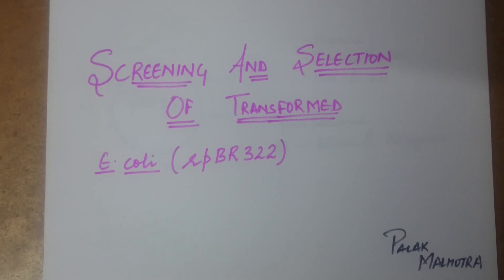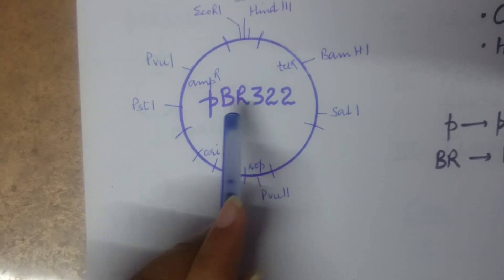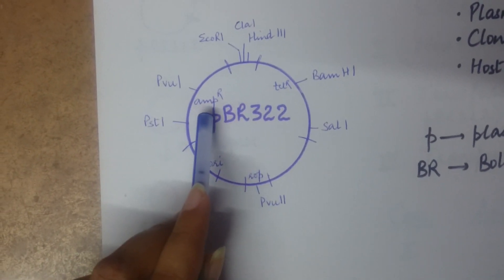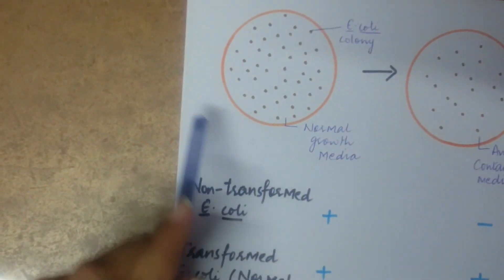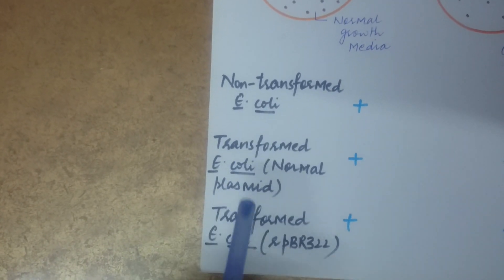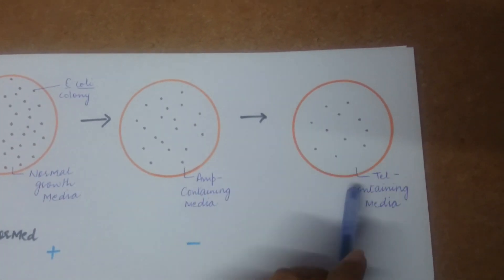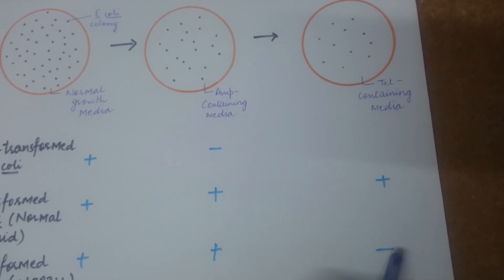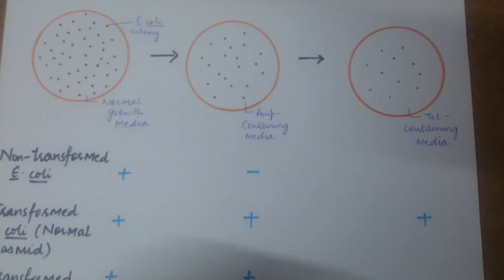Screening and selection of transformed E.coli. (rpBR322)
Screening and selection of transformed cells is necessary in the field of RDT else how can the researcher know that the gene of interest has actually entered the cell!!!